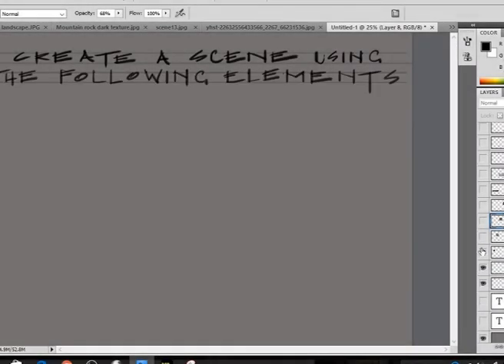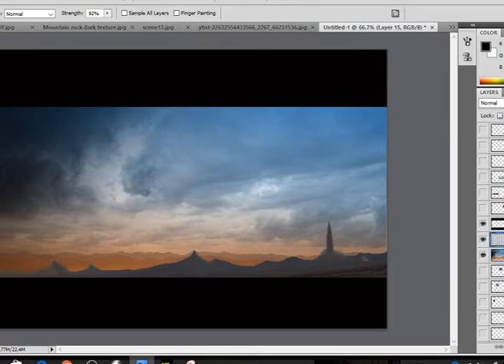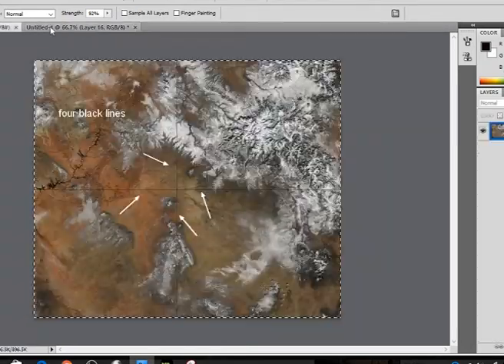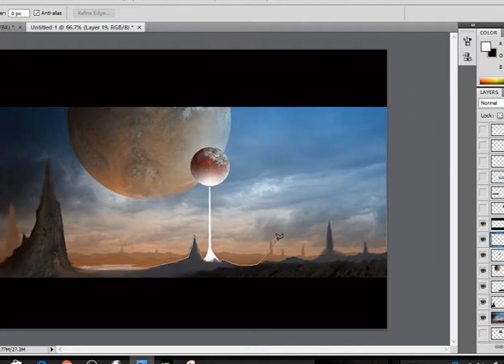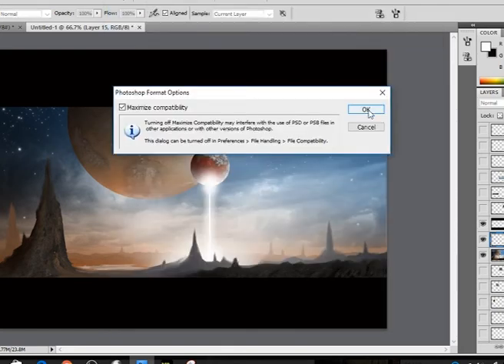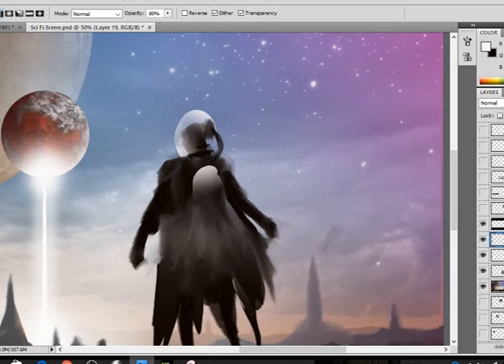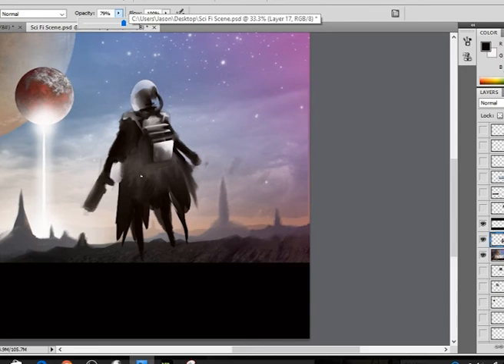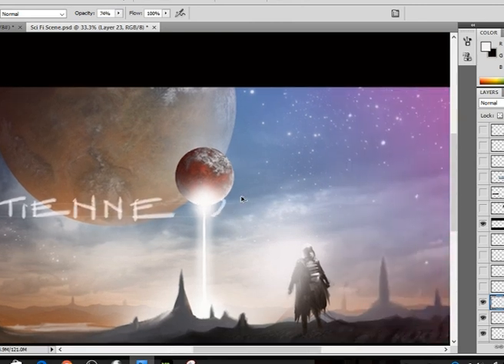How to create a sci fi concept art scene using photographs